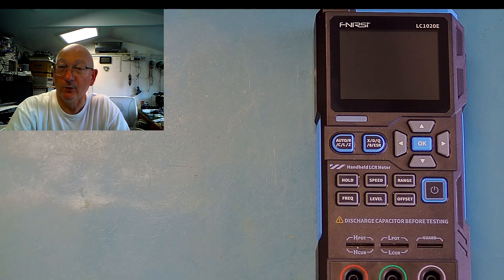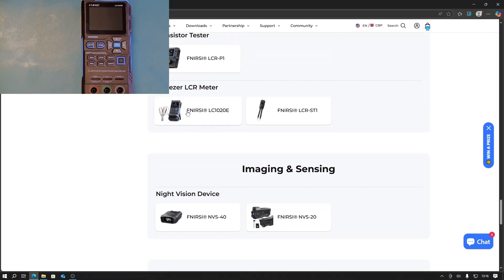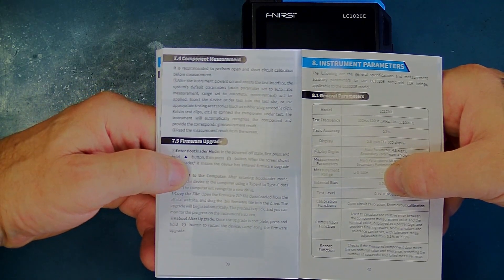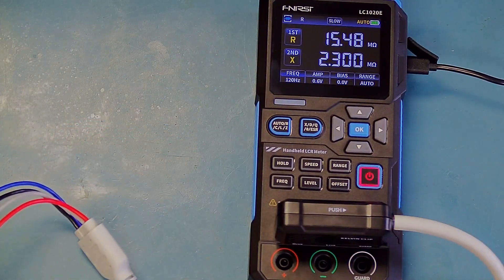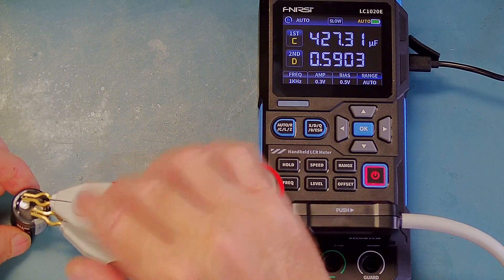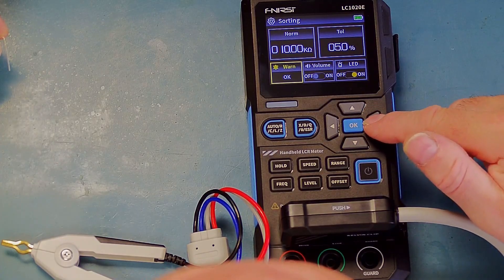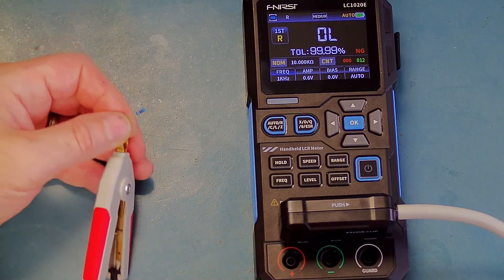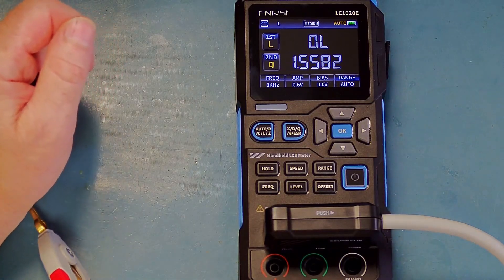FNIRSI LC1020E Firmware update and bug fix check.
Follow up video to my review of the Fnirsi Lc1020E. In this video i will update the firmware of the Meter and check the fixes. Will they fix any of the bugs i have identified ?.